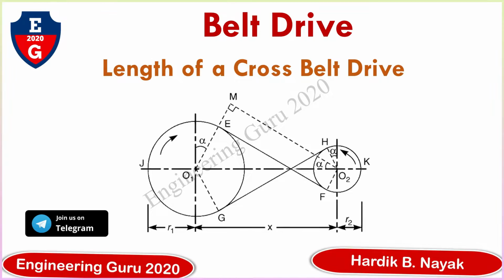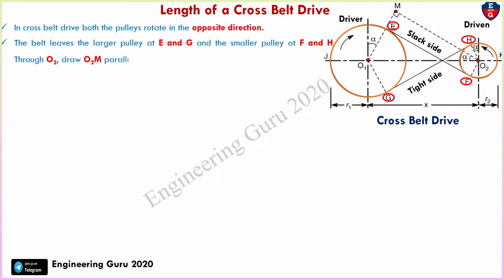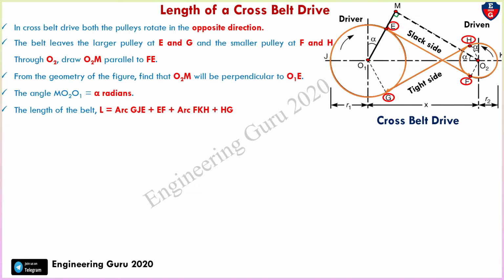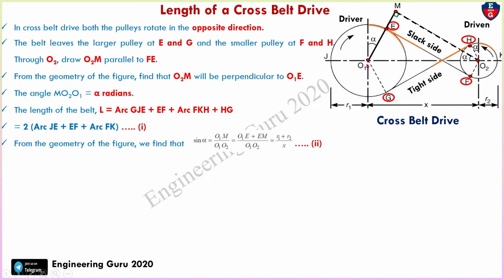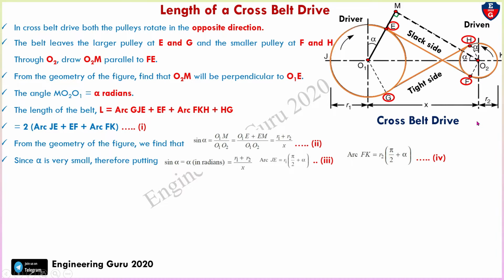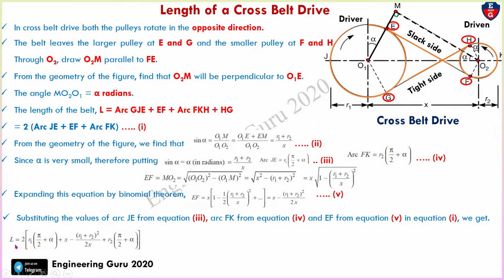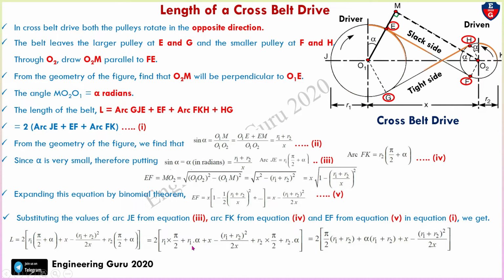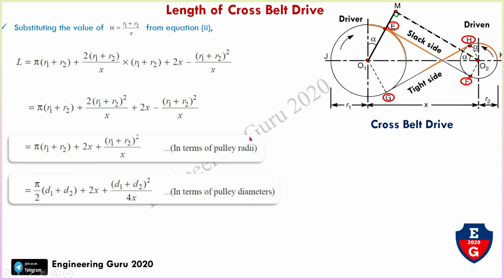length of cross belt drive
In this video, You will learn how to find length of cross belt drive